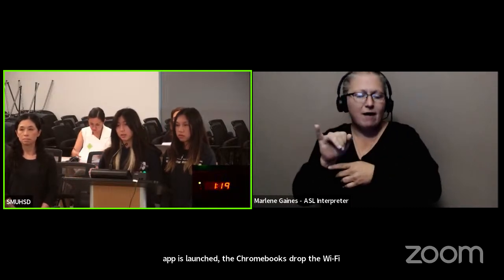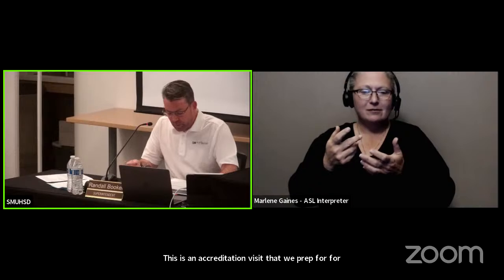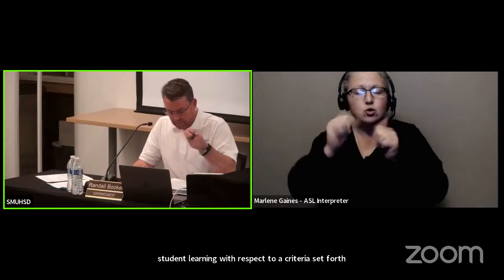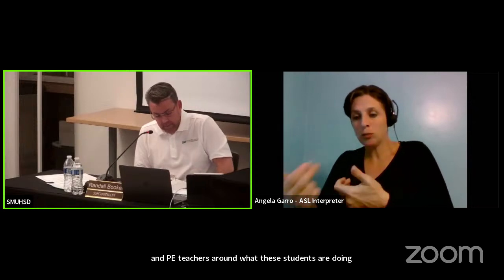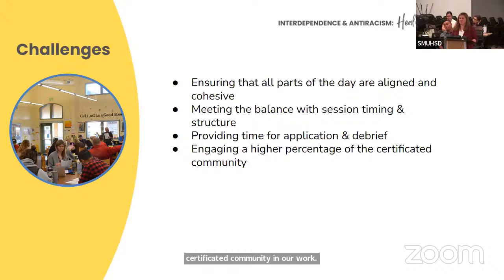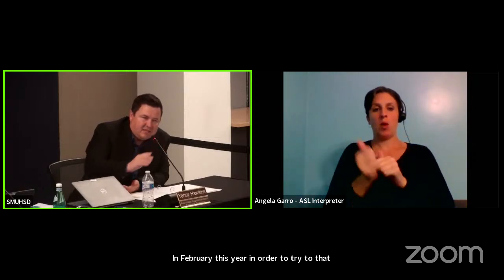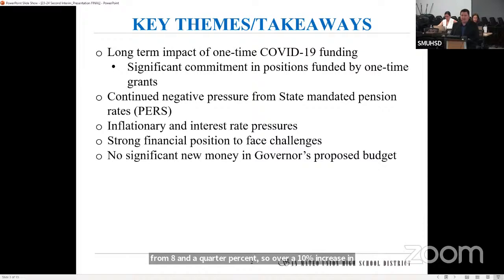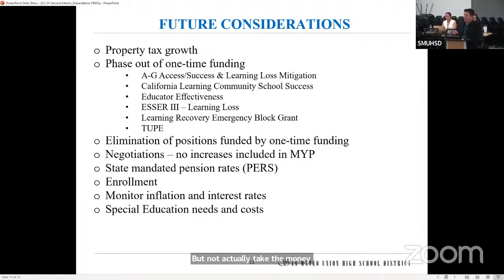SMUHSD Open Session - March 14th, 2024